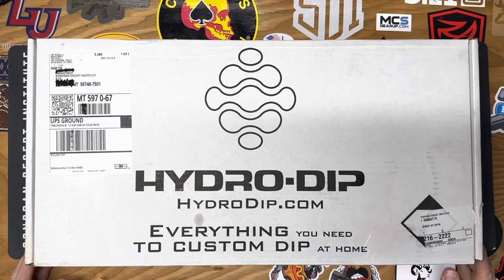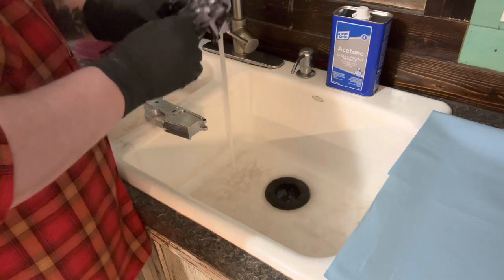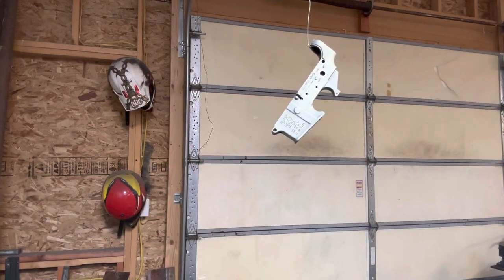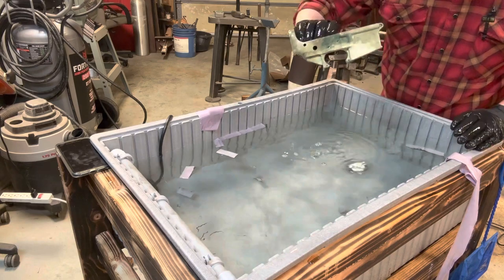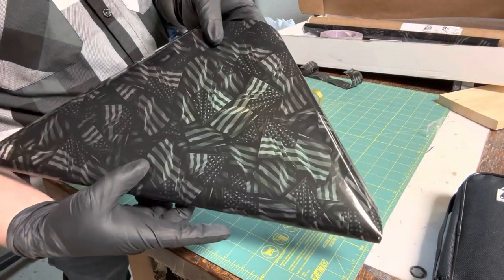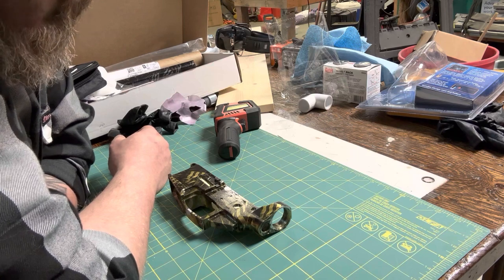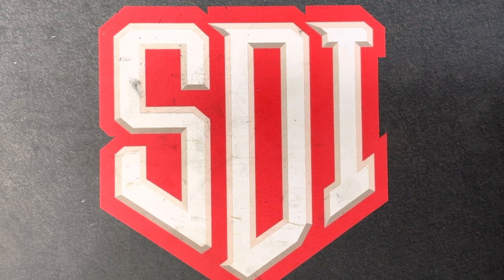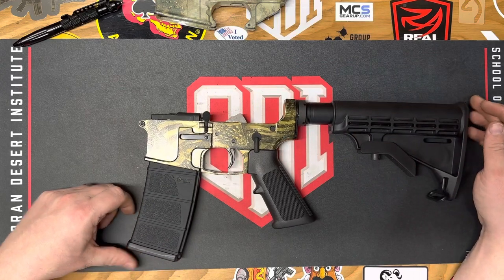SDI - FTT 201 Week 7 - Practical Application (Hydro Dip Lab)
For video submissions, for academic integrity purposes, showing your face is required during the introduction while stating your name, the course title, and project name. Failure to do so will result in a zero for the submission. Ensure your videos are clear and distinguishable.

IMPORTANT SAFETY REQUIREMENT: Be sure to wear gloves and safety glasses when appropriate.

Complete a hydrographic coating on an item of your choosing, and document the process in photographs. Your submission must include, at the minimum, the following steps in the process:

Unpacking of Dip Kit
Degreasing and scuffing of item to be dipped
Evidence of any taped areas, if applicable
One coat of Dip Stick™ BASE COAT paint
Evidence of film cut to size
Evidence of film placed on top of water
Item being dipped
Final product